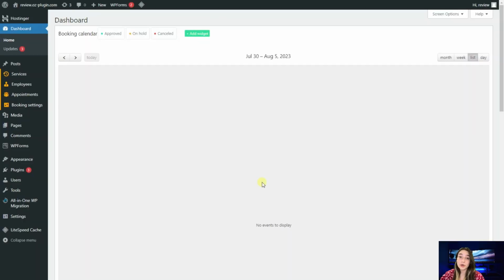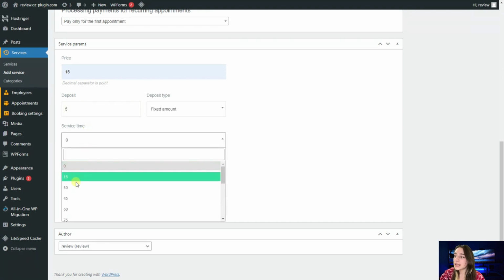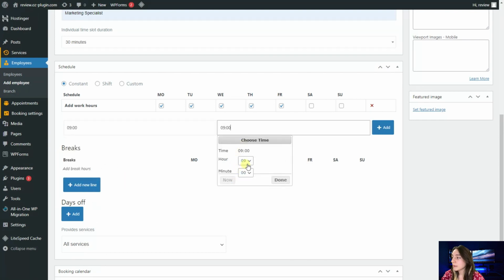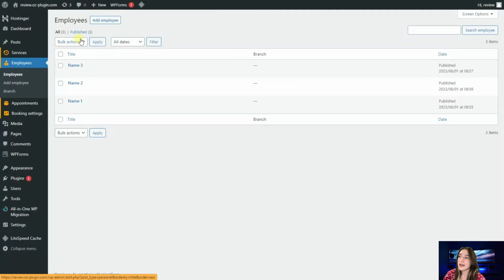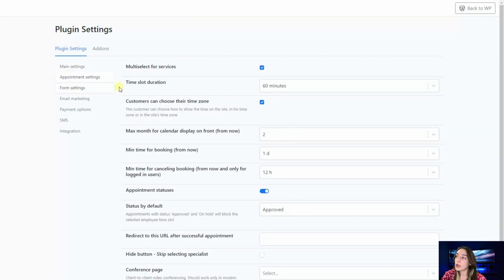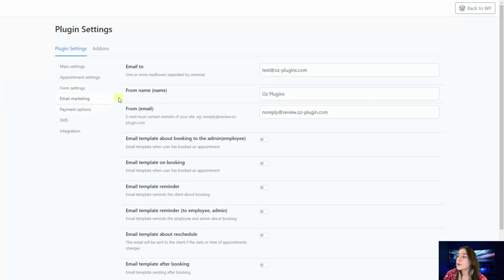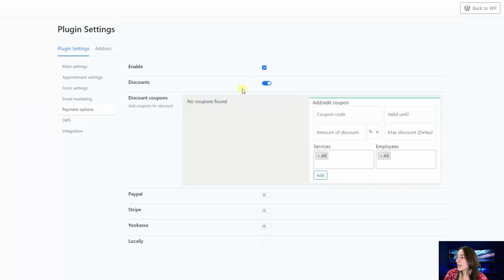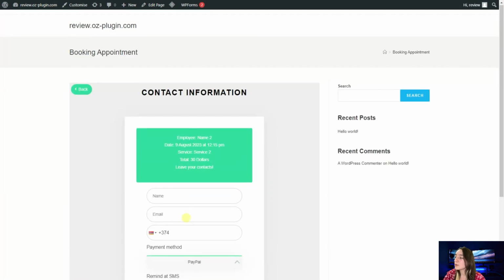WordPress Appointment Booking Plugin - OzApp Pro Overview 2023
🚀 Exciting News! Introducing the OzApp WordPress Appointment Booking Plugin Premium Version, transforming the way you manage appointments on your website.

✔️ View appointments on the go with our mobile app (v1.0), keeping you connected and informed.

✔️ Simplify booking with our step-by-step form. Choose branches, employees, services (with categories), dates, times, recurring service settings, and more.

✔️ Seamlessly accept payments on your site via PayPal, Stripe, Yookassa (ex. Yandex), and Woocommerce integration.

✔️ Empower clients to book one or multiple services simultaneously using the multi-select feature.

✔️ Embrace remote services through video conferencing, providing virtual consultations, classes, and support.

✔️ Customize the booking form with ease by adding custom fields to collect specific client information.

✔️ Seamlessly integrate with popular services like Twilio, Google Calendar, Recaptcha, Firebase, PayPal, Stripe, Yookassa, SMSC, Woocommerce, and Whatsapp.

Experience the future of appointment booking with the OzApp WordPress Appointment Booking Plugin. Streamline scheduling, boost customer satisfaction, and optimize efficiency. Get started today!